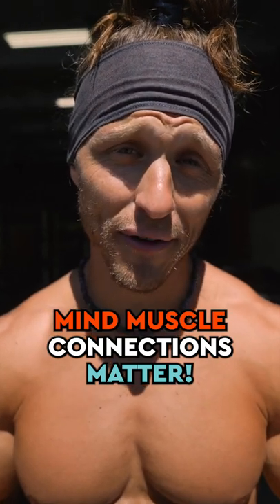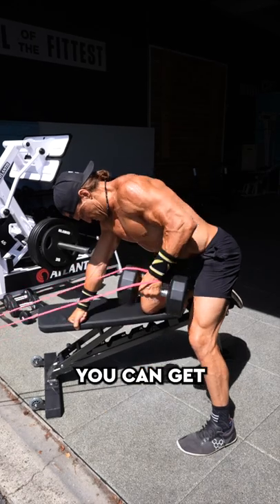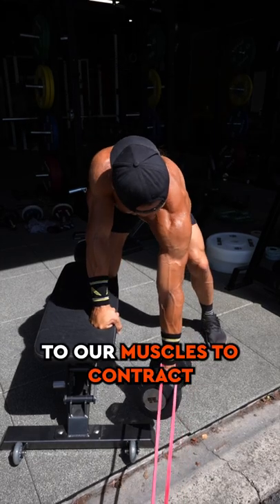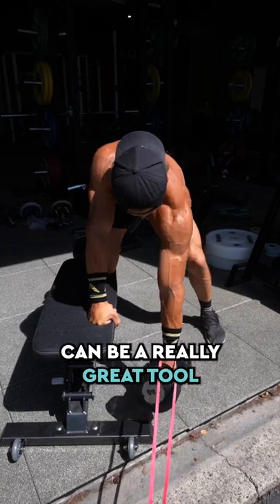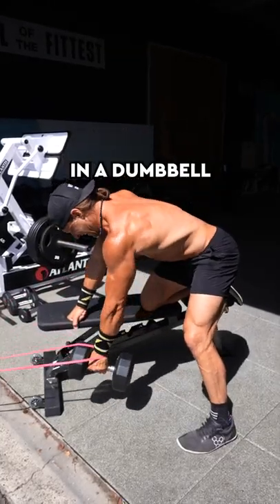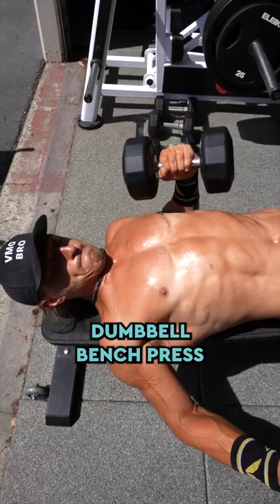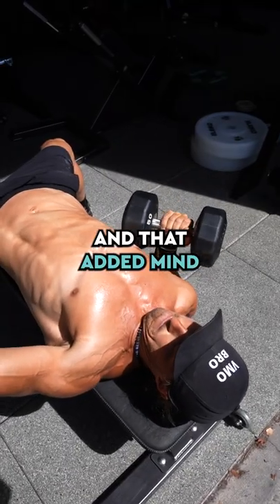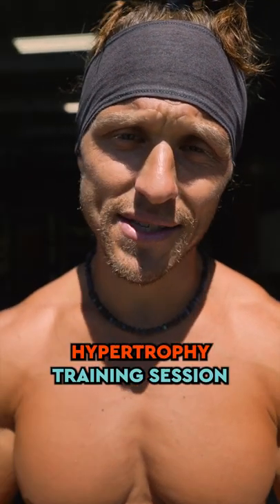The Mind Muscle Connection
Follow Marcus